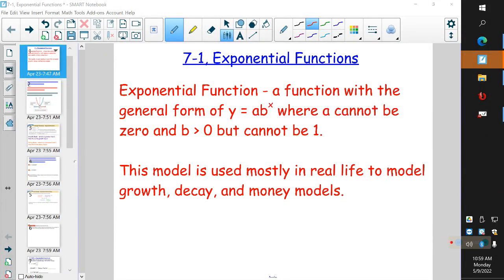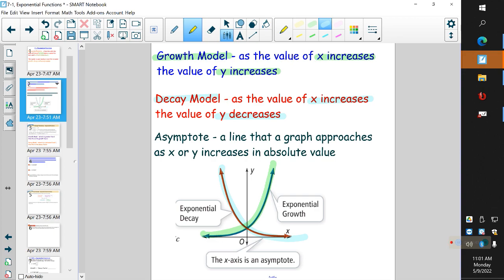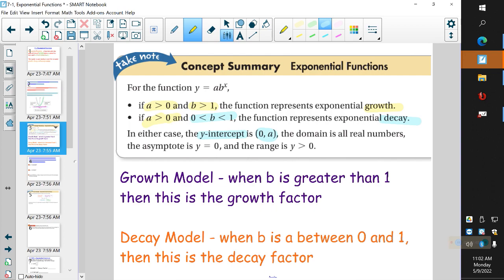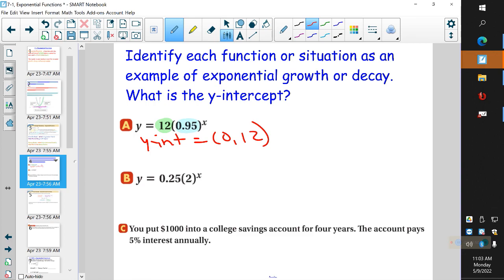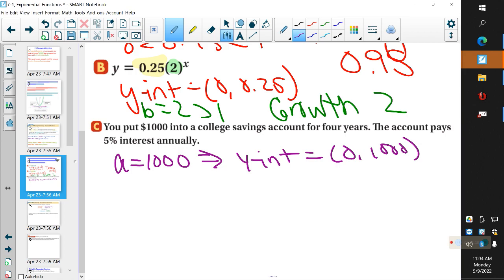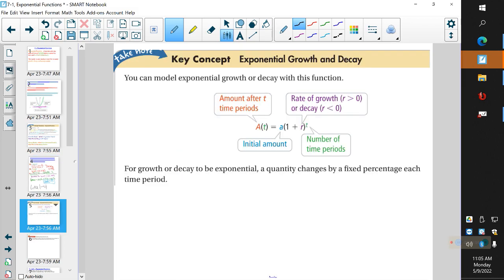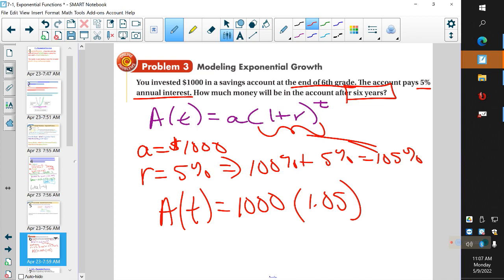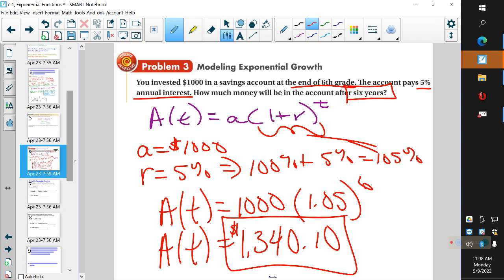7-1, Exponential Functions Lecture